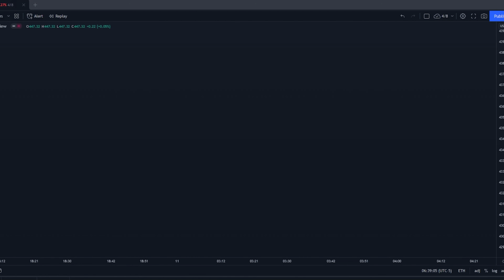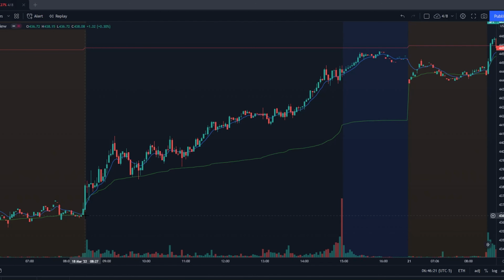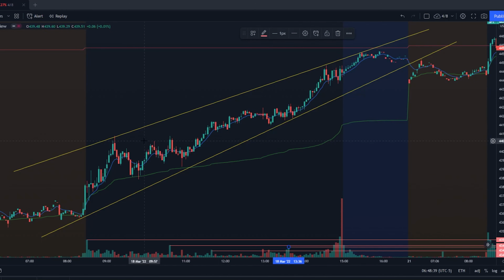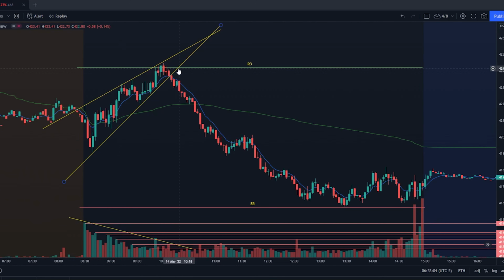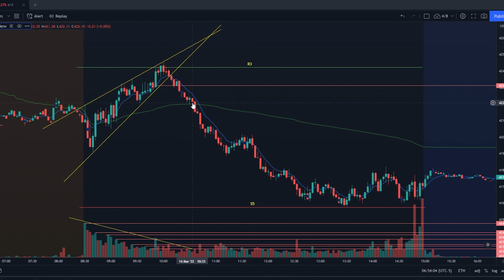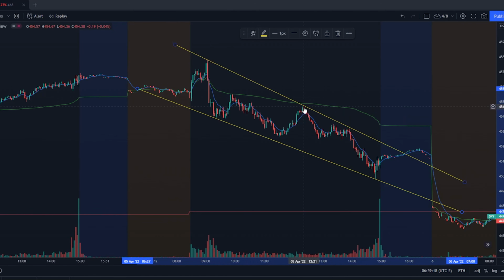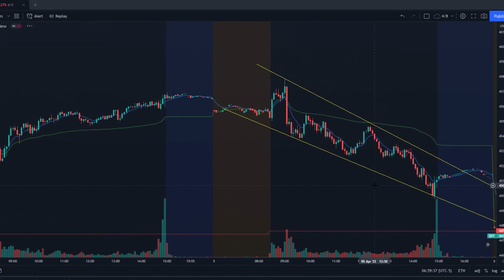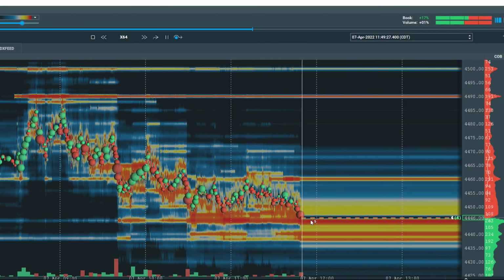Learn to Identify Trends!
Being on the right side of the market will make life so much easier! Learn how to identify trends to capture high probability gains!